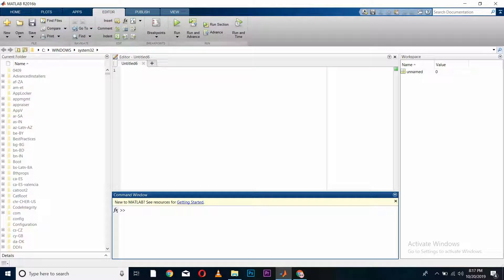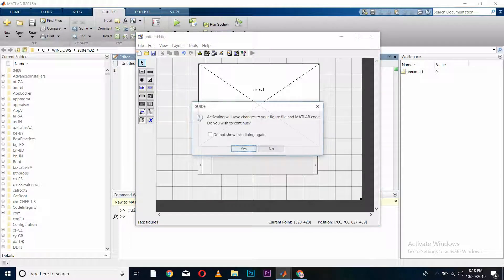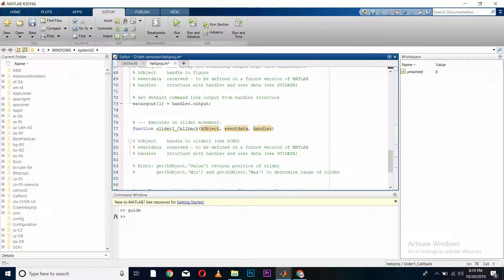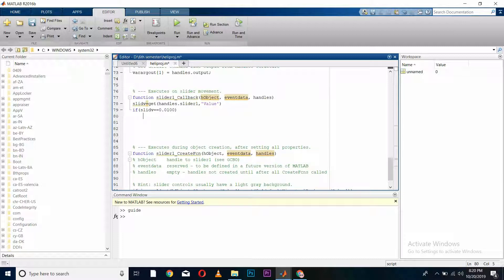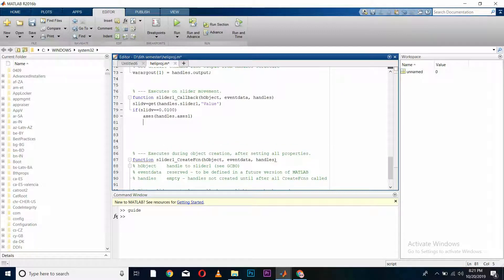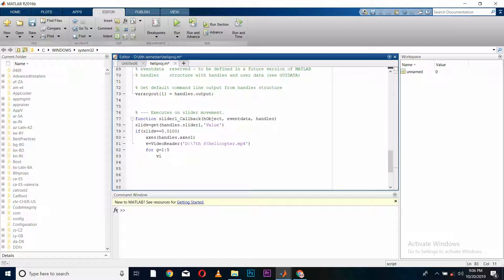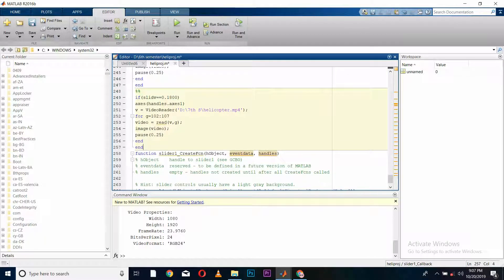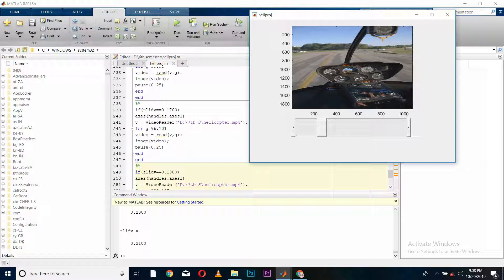How to make a simple helicopter simulation in matlab | chopper simulation in matlab simplest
This video is just demonstrating a part of helicopter or drone simulation and animation. If you need further help we are here to provide you.